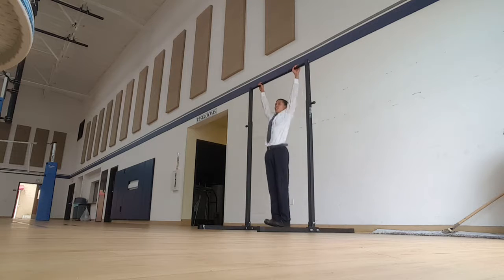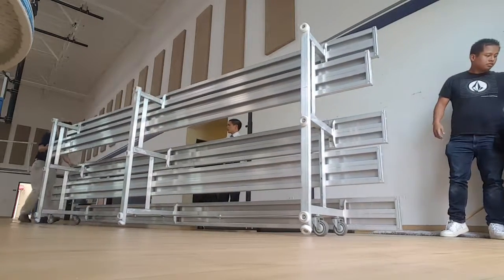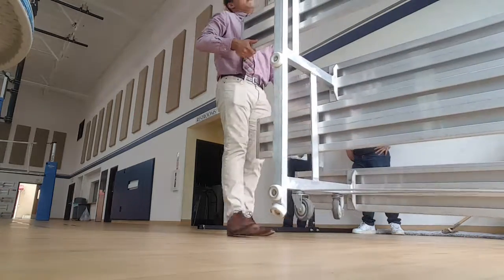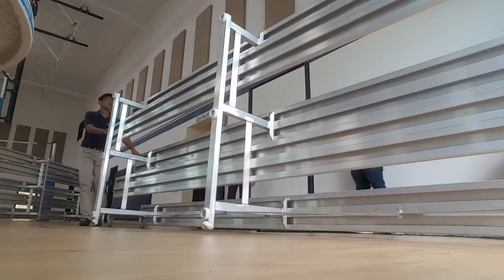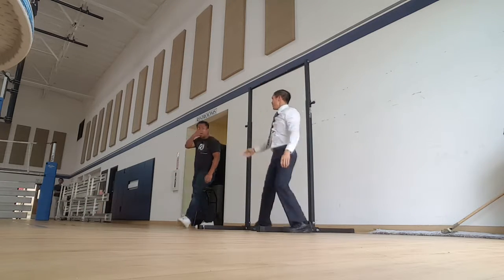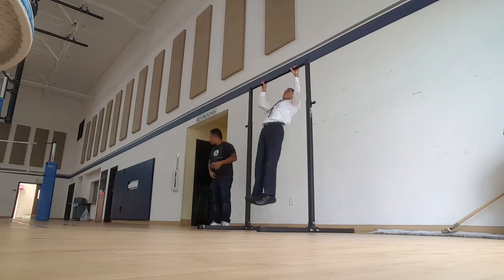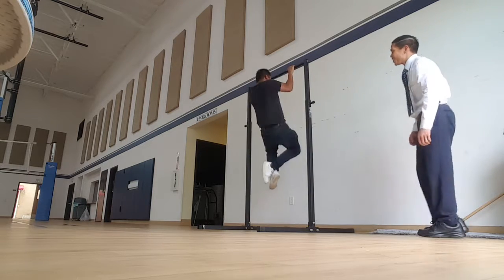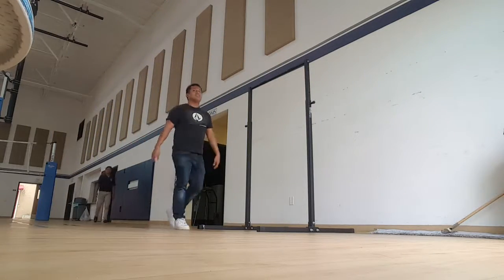Pull up to push up half pyramid!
Cool down!